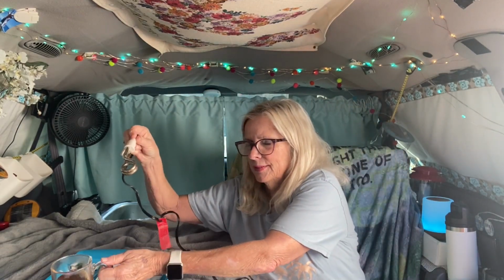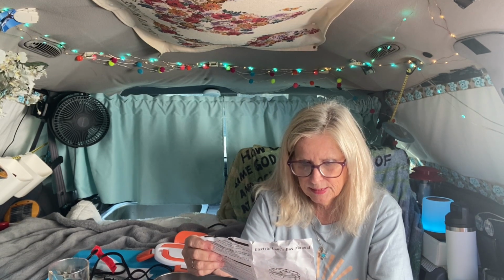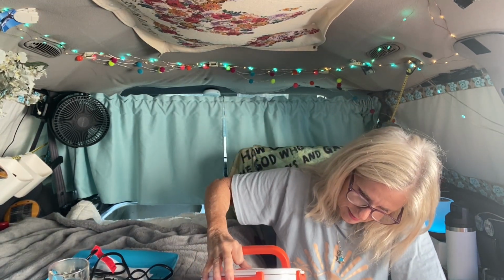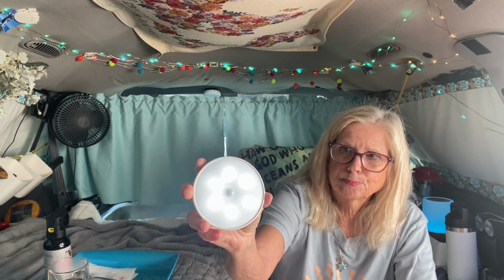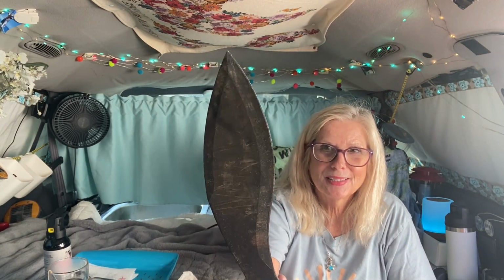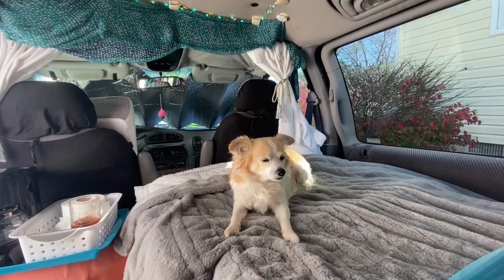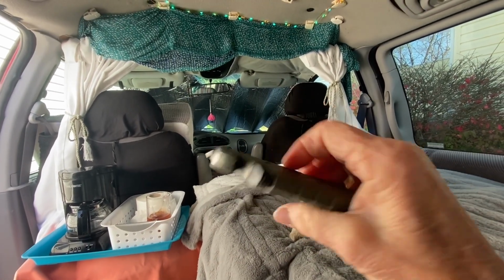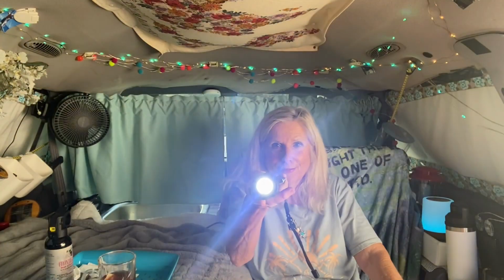Self Defense🤺for Solo Female Campers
Showing you my different defense mechanisms that work great for Ruby & Ted🐶.  Also, some road trip meal and beverage prep ideas.

***My intelligent night lights are no longer available online.  But they do have others online.  Mine are usb charged and are motion.  They also come with a remote.***